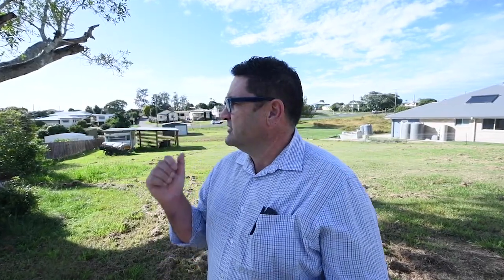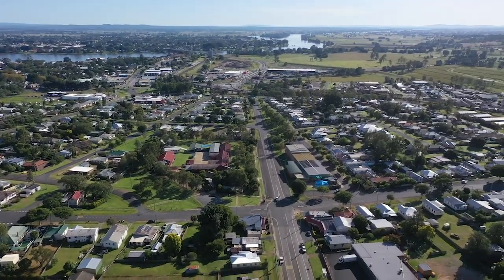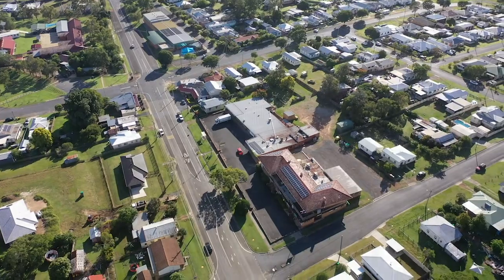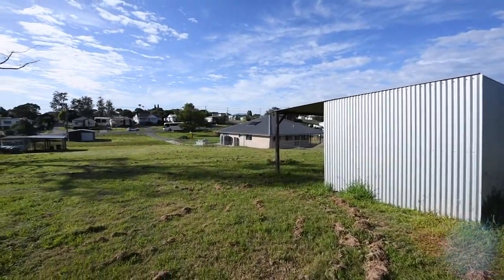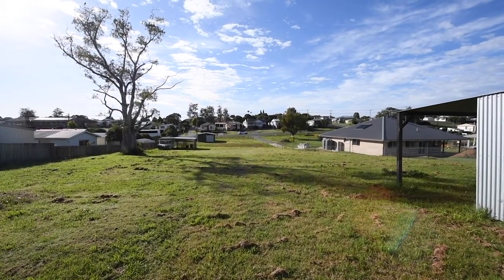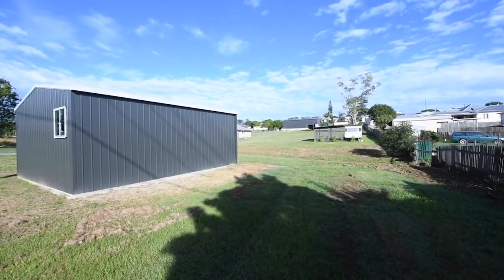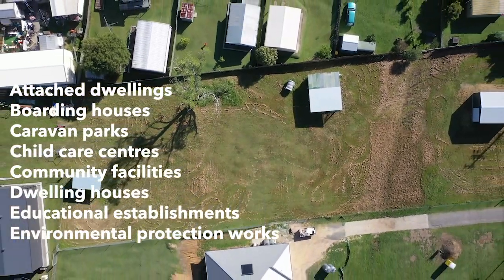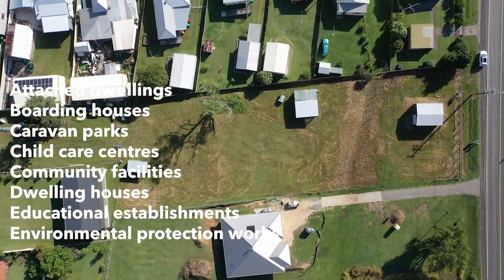76 Armidale Road Video